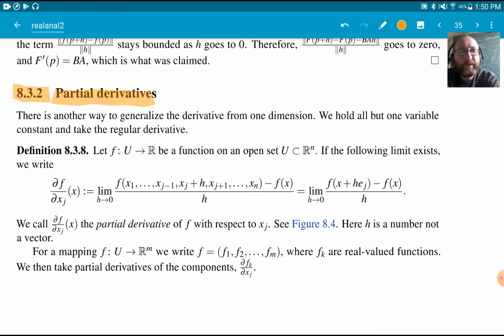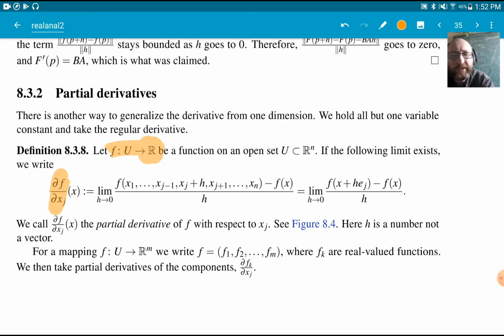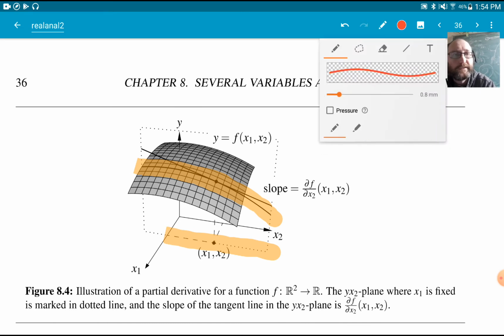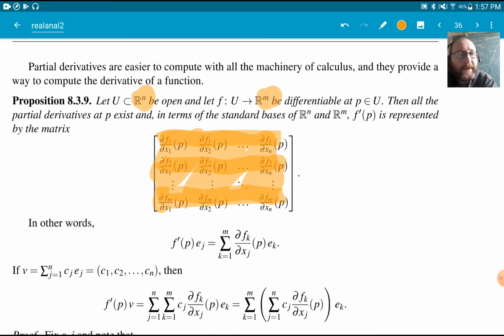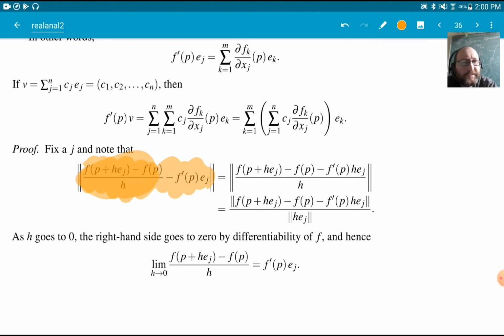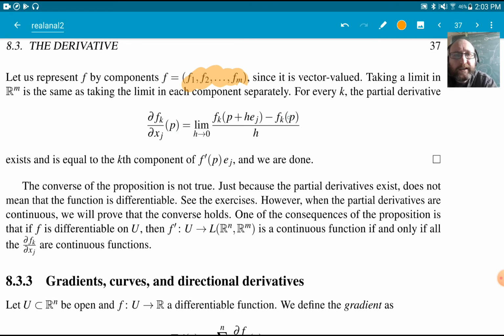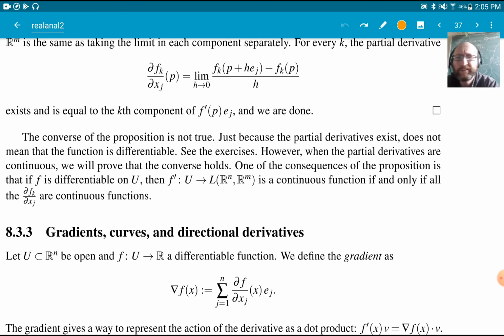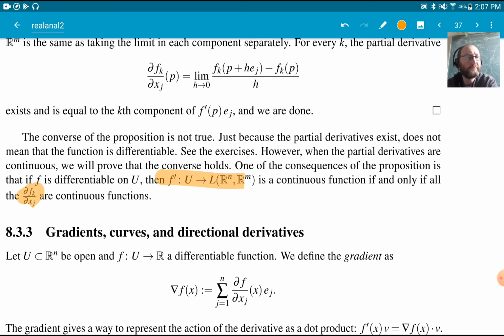Partial derivatives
Lecture on Advanced Calculus II at Oklahoma State University, partial derivatives (subsection 8.3.2) from the book "Basic Analysis II".